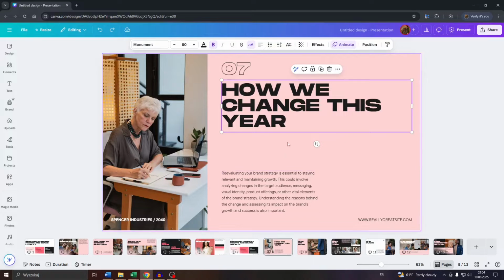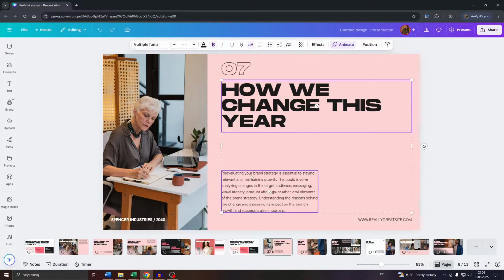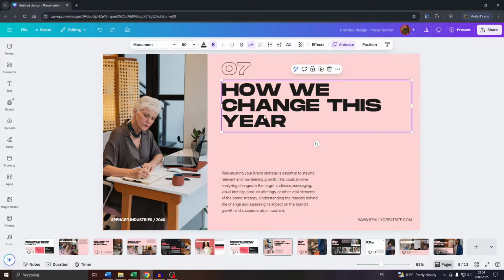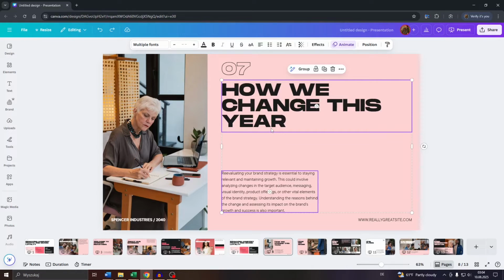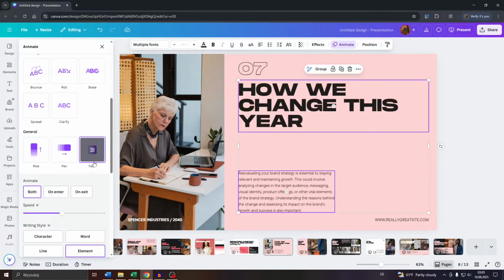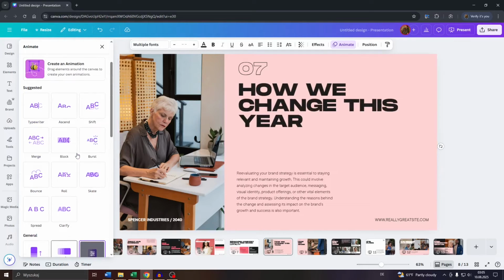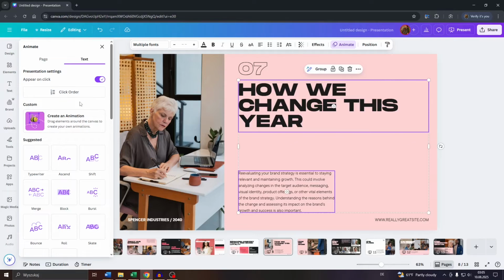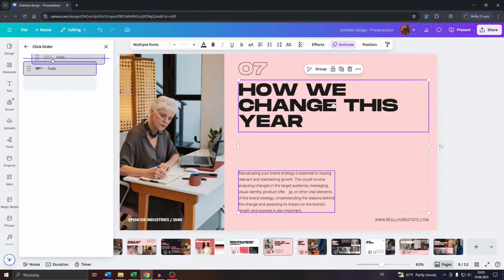How to Animate on Click in Canva | Canva Animation Tutorial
Discover how to apply animations that trigger on click in Canva. This approach is useful for adding interactive effects to your presentations.